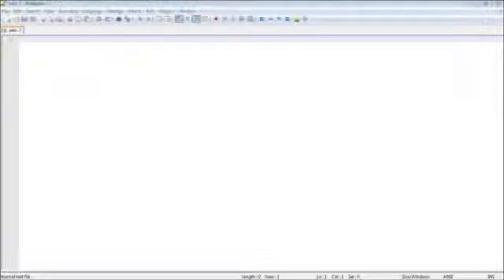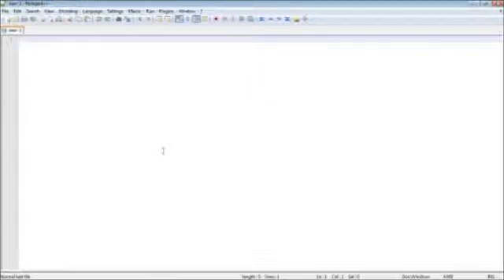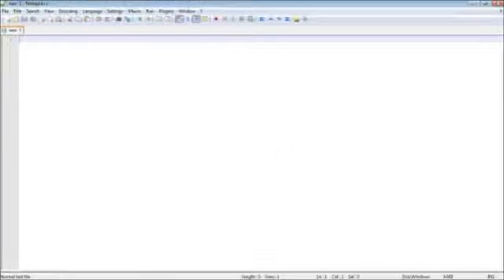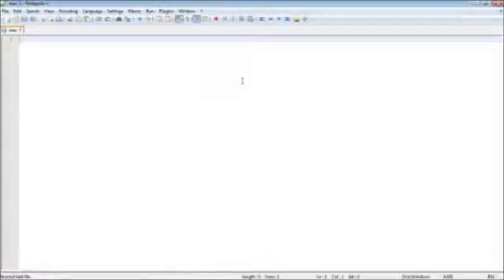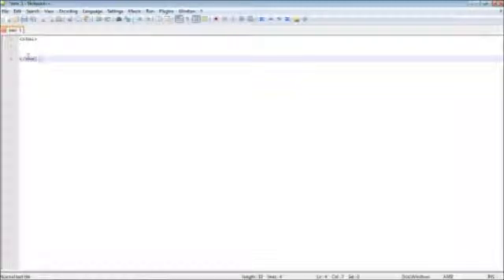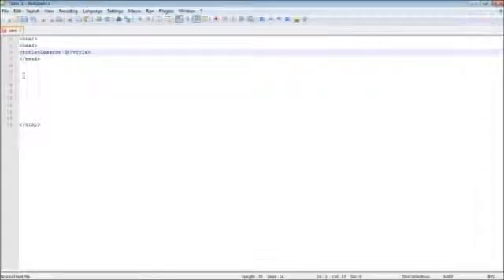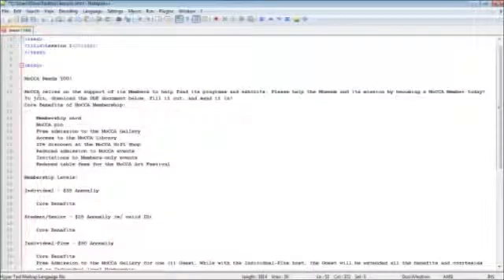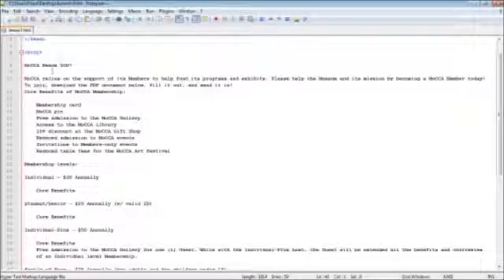Web Design: Lesson 1 - Introduction to HTML Part 1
Web Design for beginners.  Here we learn how to set up a basic HTML document, and how to use h1, h2, h3, p, ul, ol, and li tags.

Text Used:

MoCCA Needs YOU!

MoCCA relies on the support of its Members to help fund its programs and exhibits. Please help the Museum and its mission by becoming a MoCCA Member today! To join, download the PDF document below, fill it out, and send it in!
Core Benefits of MoCCA Membership:

Membership card
MoCCA pin
Free admission to the MoCCA Gallery
Access to the MoCCA Library

Membership Levels:

Individual - $35 Annually

    Core Benefits

Student/Senior - $25 Annually (w/ valid ID)

    Core Benefits

Individual-Plus - $50 Annually    Core Benefits
 Free Admission to the MoCCA Gallery for one (1) Guest. While with the Individual-Plus host, the Guest will be extended all the benefits and courtesies of an Individual level Membership.

Already a Member?

We now have an even easier way to keep your support going strong. Sign up to become a MoCCA Sustainer and get the same great benefits you have been receiving, plus the added bonus of never having to worry whether your Membership has expired. And MoCCA gains by having a secure source of funding, allowing us to plan larger events and take care of our necessary expenses.